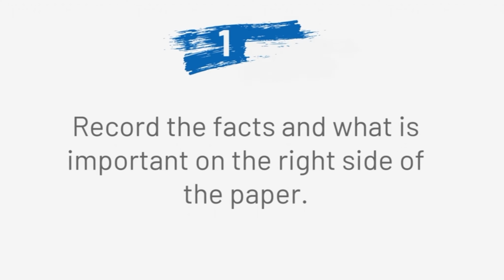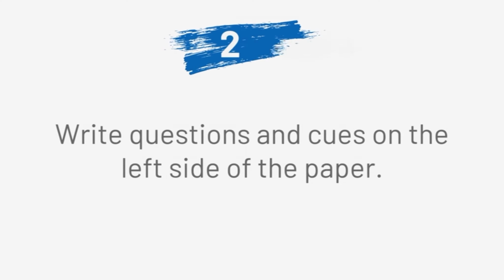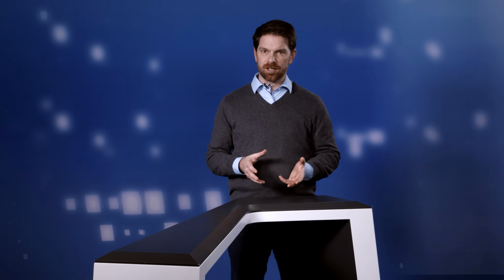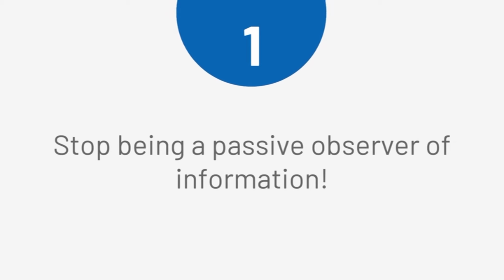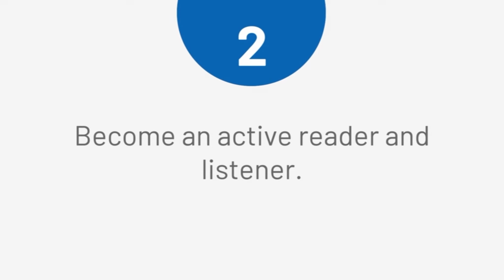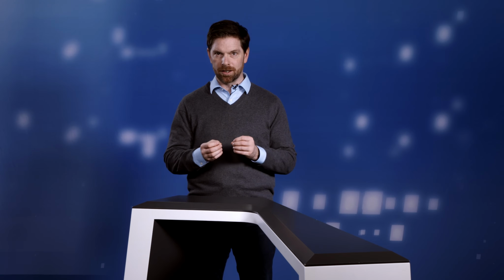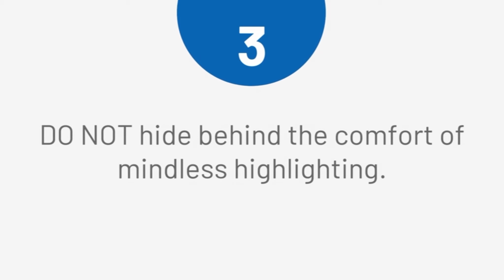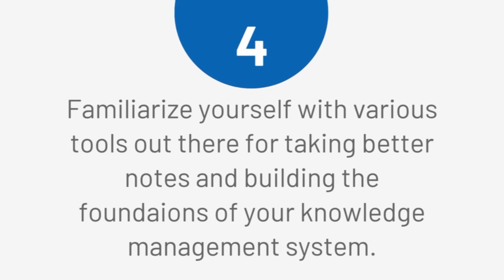Module 3: Note-taking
This is video 3 out of a series of 4 videos about Effective Learning Strategies.

Videos realized with the support of ETH Multimedia Services and independent scriptwriter Maryam Najafi. The production was made possible with an ETH Innovedum grant.